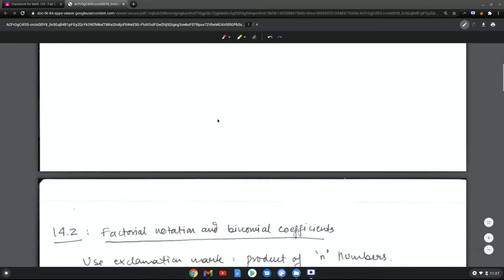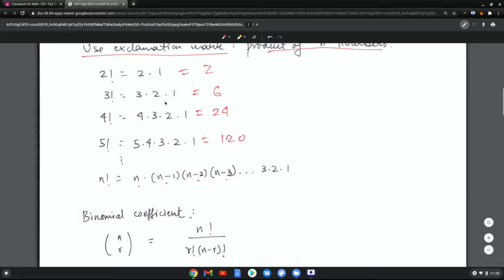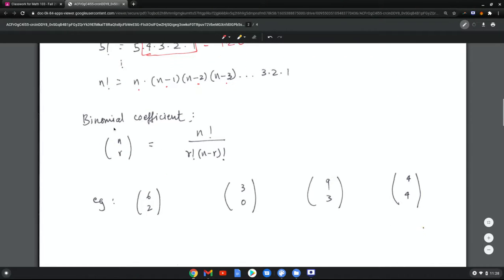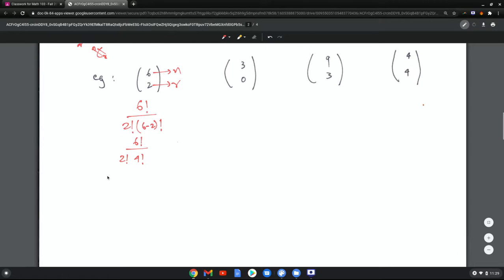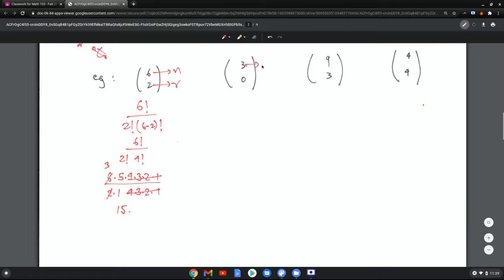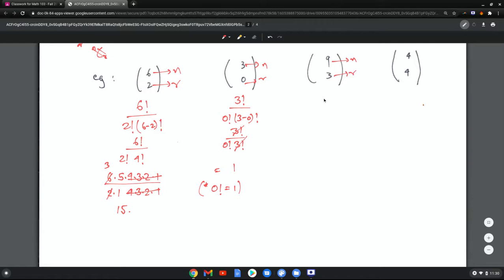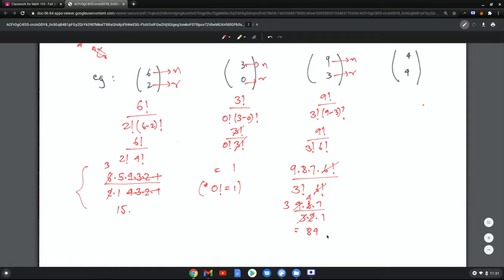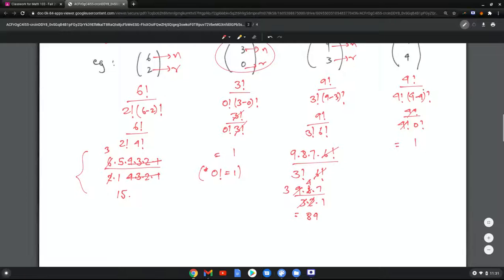103.15.2: Factorial notation and binomial co-efficient